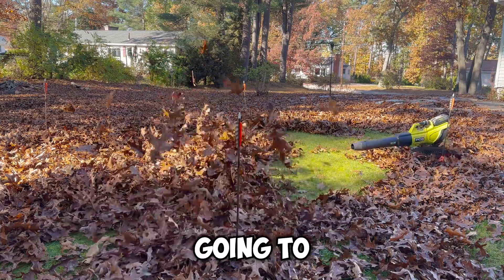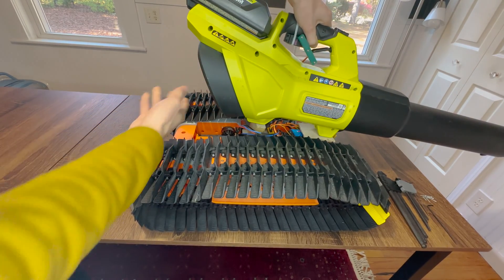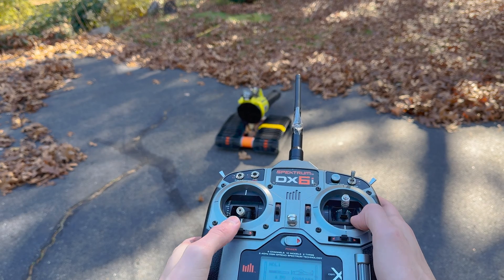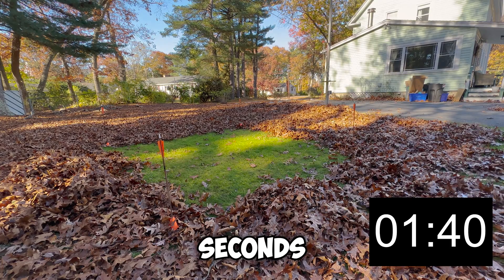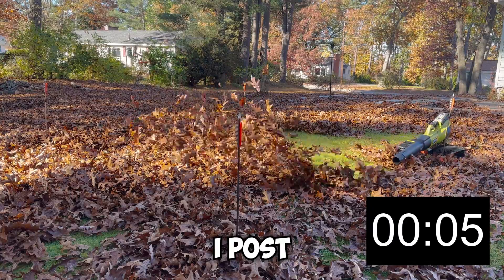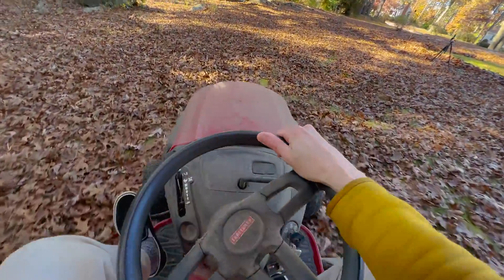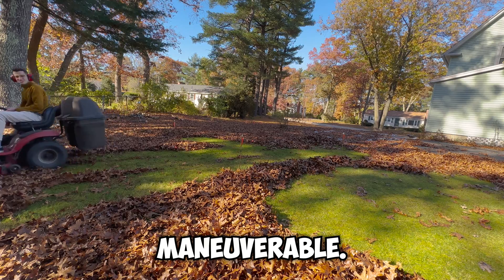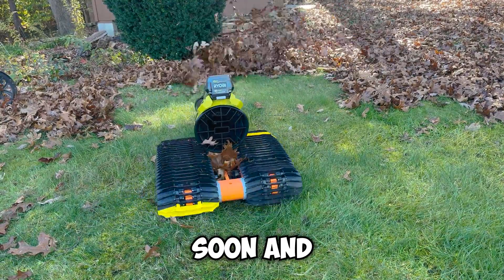Robot Leaf Blower vs. Human, Which is Better?